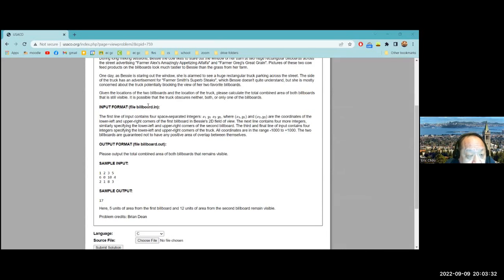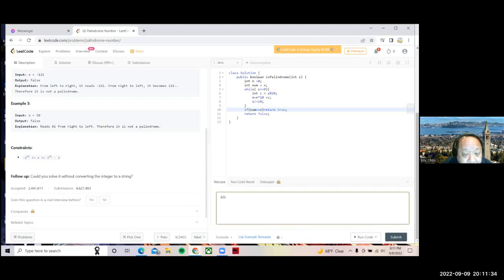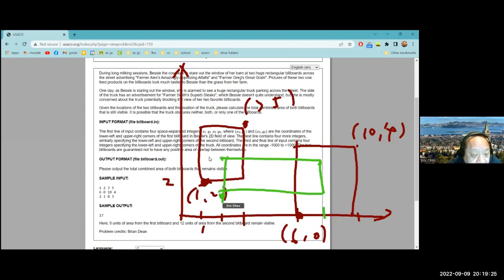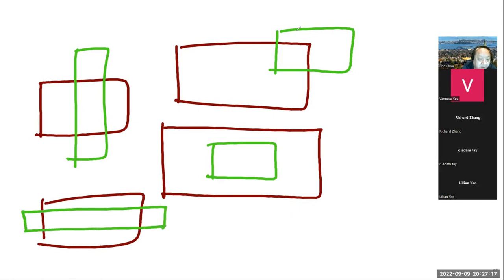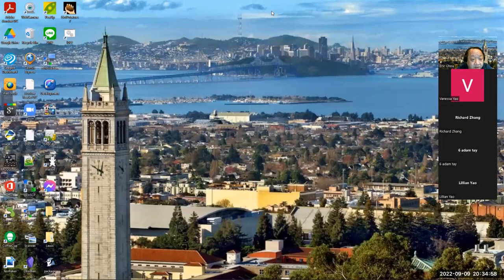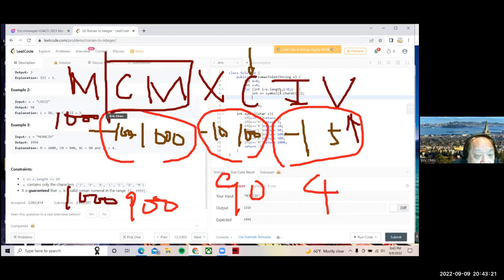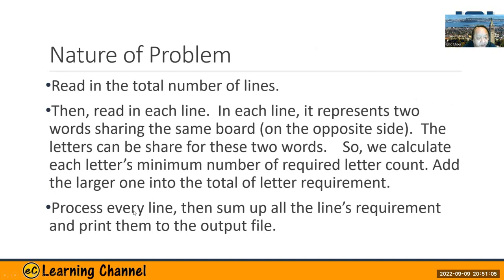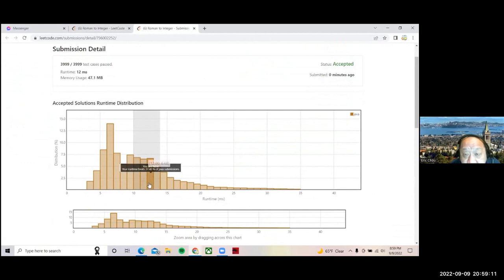Coding Session 14: 09/09/2022